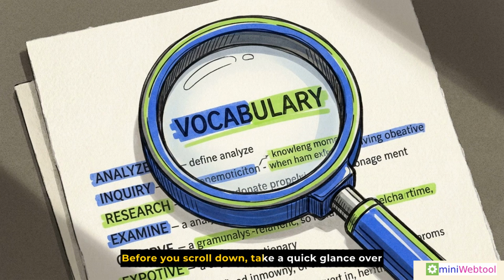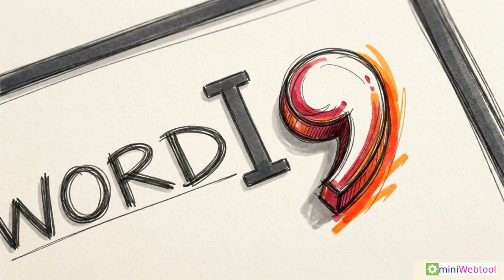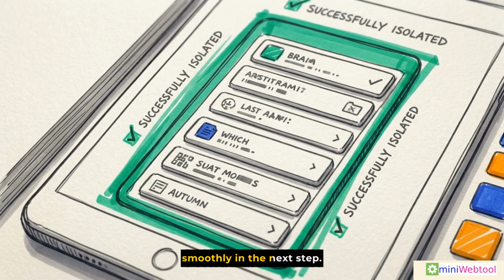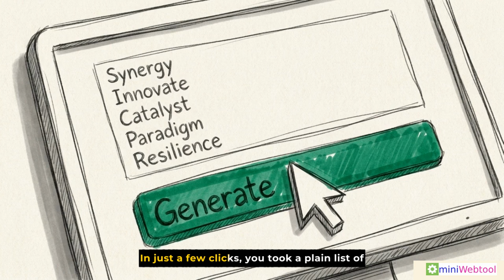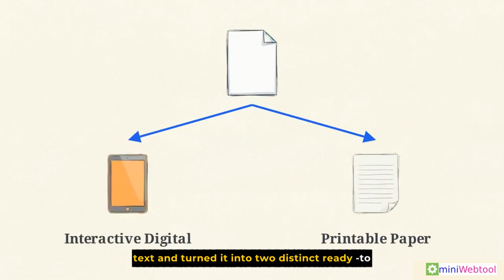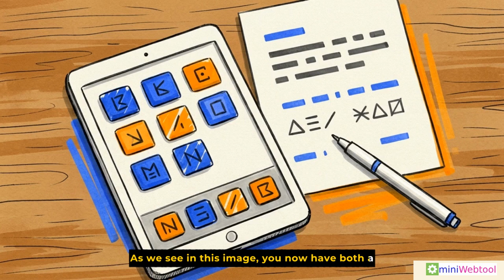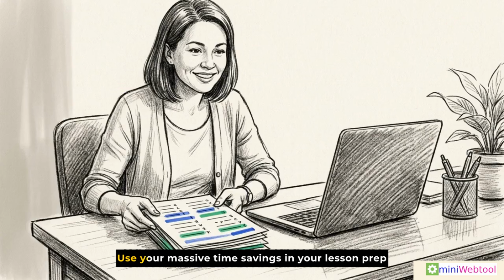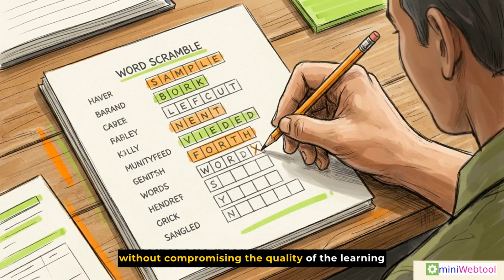Word Scramble Generator: Fast ESL Puzzles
In this MiniWebTool tutorial, you’ll learn how to turn a raw vocabulary list into ready-to-use word scramble activities for ESL classes, language lessons, vocabulary practice, and word game sessions. The Word Scramble Generator creates both an interactive browser game and a printable worksheet, helping teachers save prep time while avoiding manual letter-sequence errors.

The video walks through the full workflow: open the tool, paste your target words into the text box, separate each word with a line break or comma, check spelling, choose the right difficulty level, enable timer mode when you want time pressure, turn on hints when learners need support, and click Generate. You’ll also see how students can drag and drop letter tiles, get instant feedback, print worksheets, save them as PDFs, and keep an answer key for grading.

Timestamps
0:00 Why word scramble puzzles help teachers
0:45 Open the Word Scramble Generator
0:53 Format your vocabulary list correctly
1:35 Choose difficulty, timer, and hints
2:34 Play the interactive letter-tile game
2:55 Print worksheets and save a PDF
3:12 Create an answer key for grading
3:29 Turn one word list into two classroom assets